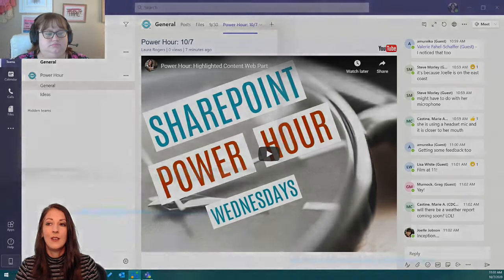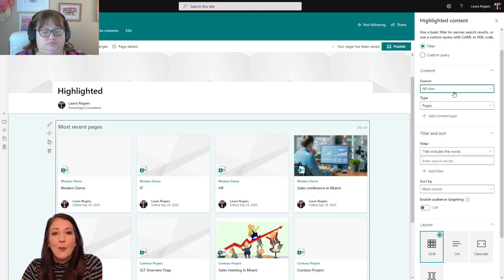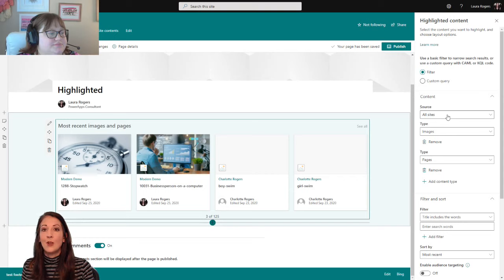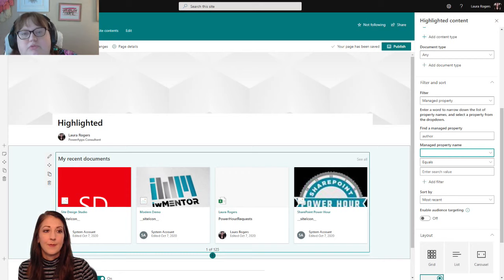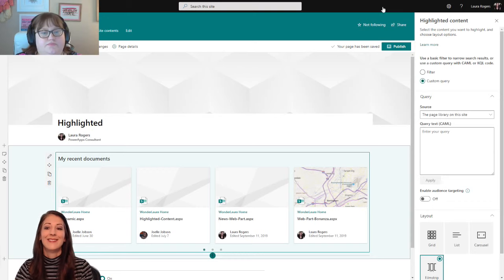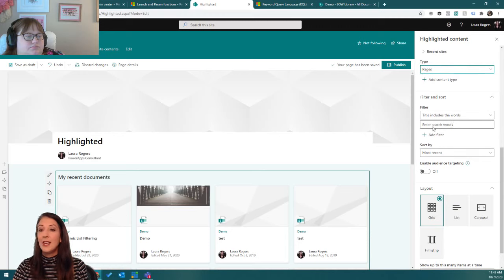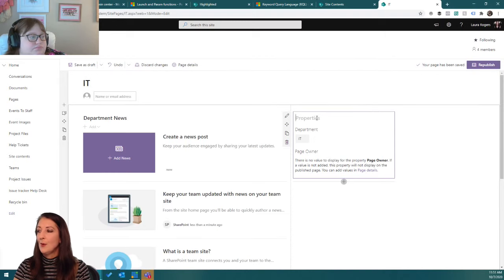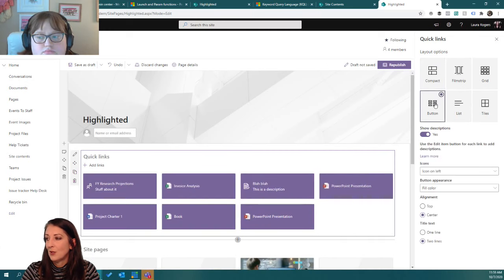Power Hour: Highlighted Content Web Part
This is a demonstration of how to customize the highlighted content web part, and a deep dive into a lot of the settings and capabilities.